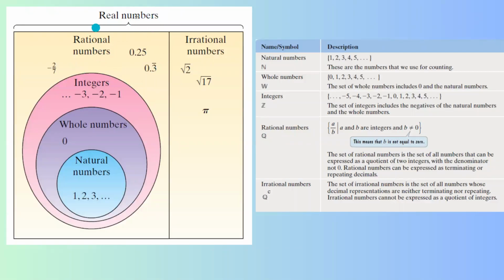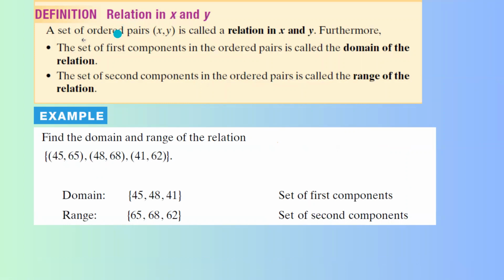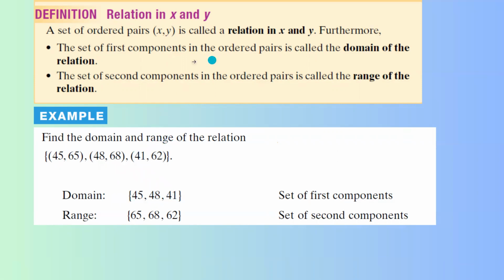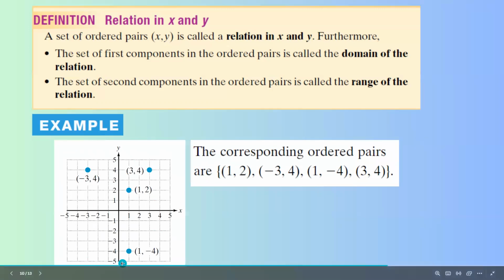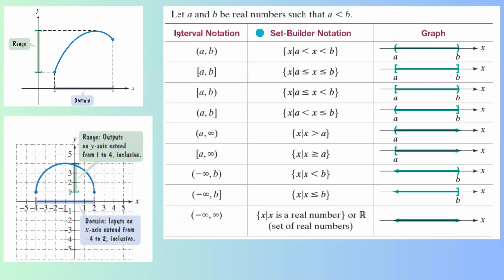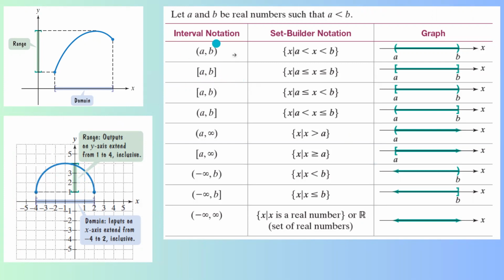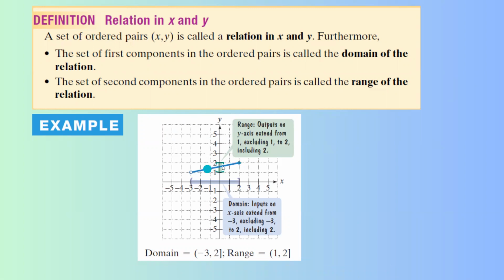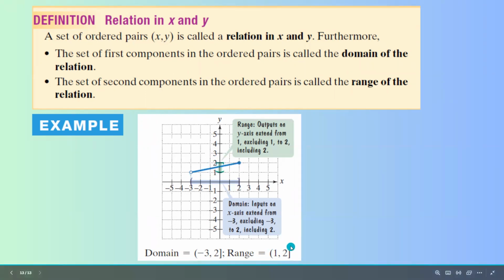From Points to Relations, Intervals, Domain and Range